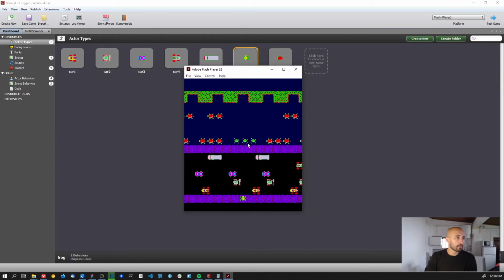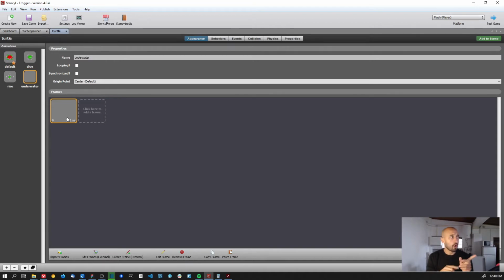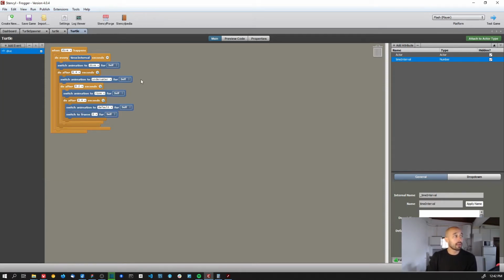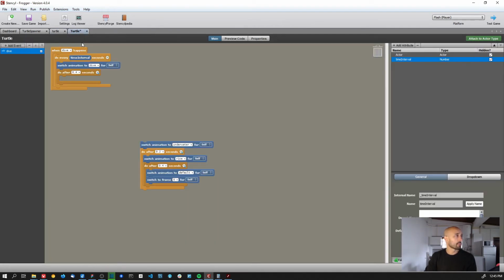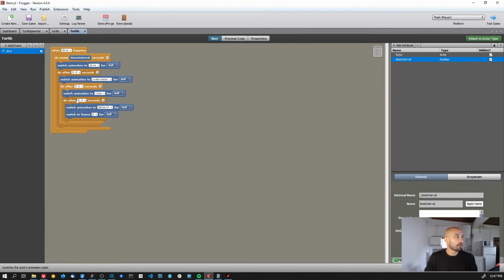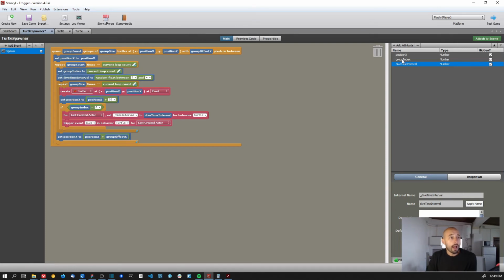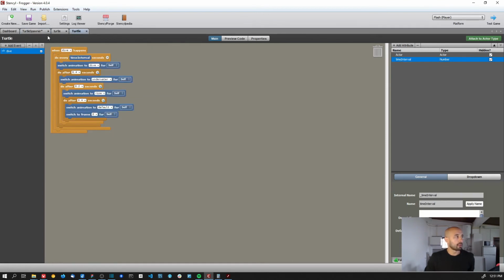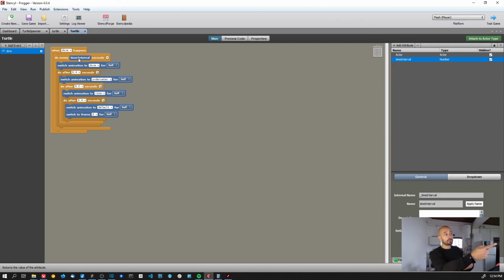Actor Animations in Stencyl: A quick guide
In this video of my stencyl crash course for complete beginners on how to make a stencyl frogger game, we'll see how to create more complex animations for Stencyl actors.

TIMESTAMPS
00:10 What to expect at the end of the video
00:25 How turtles work in Frogger
00:50 Making the turtles dive
01:00 Importing a new animation in Stencyl
02:35 Assigning collision groups to animations
03:10 Creating the turtle animation logic
03:35 What is a custom event?
03:55 Difference between custom blocks and events
06:20 How to use the do every seconds block
06:35 How to wait for an animation to stop playing
07:35 How to combine animations in stencyl
10:00 How to use the current loop count in nested loops
12:15 How to set a random value in Stencyl

LESSONS LEARNED

BLOCKS

* Behaviors *
Attributes / For Actor

* Flow *
Time / Periodic

* Numbers & Text *
Math / Random Numbers